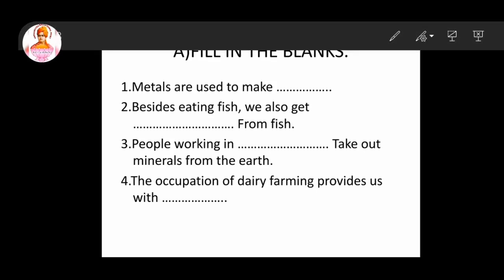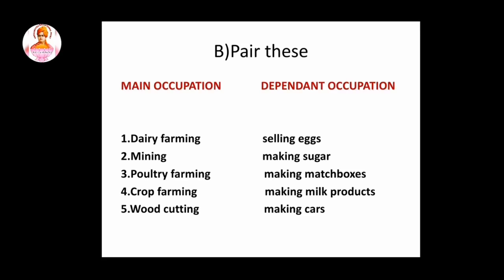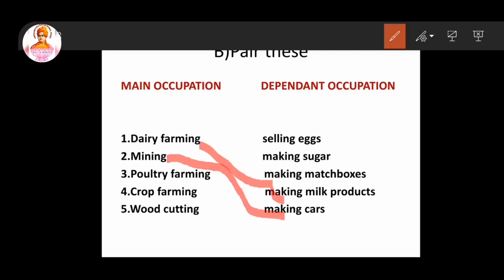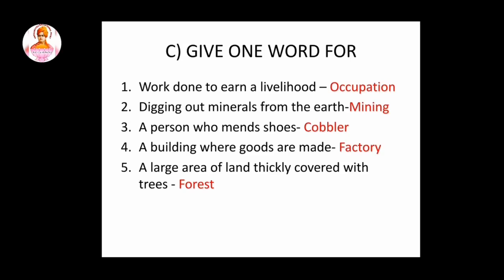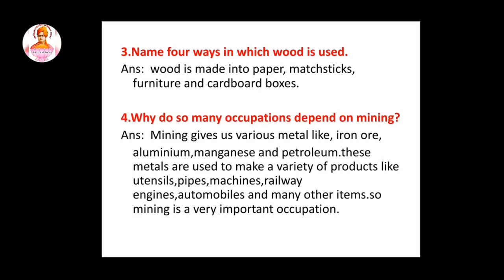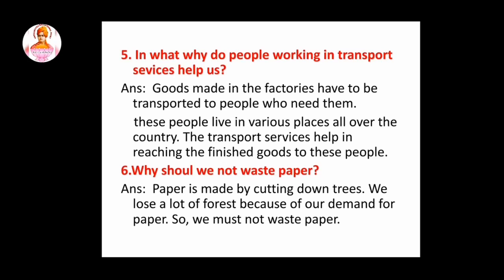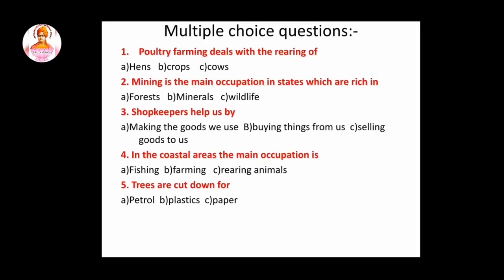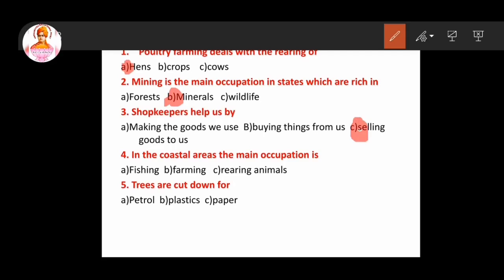Our occupation - exercise GRADE 3 Social studies